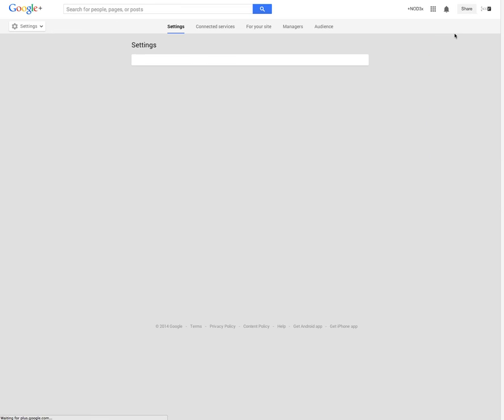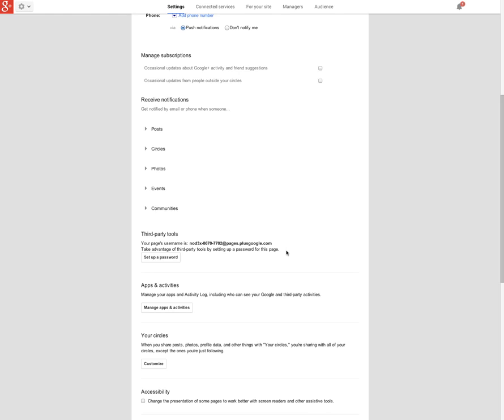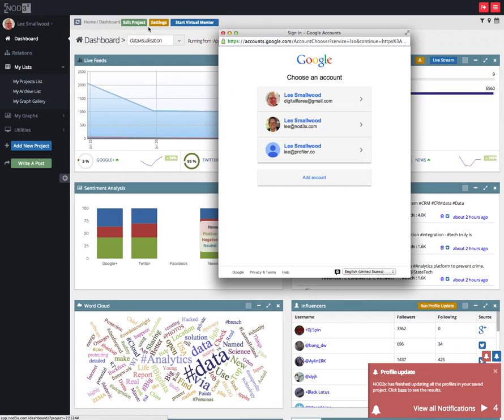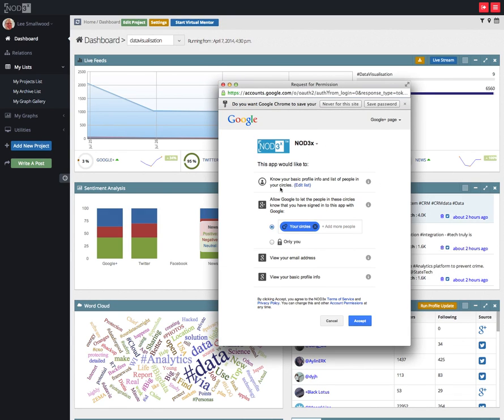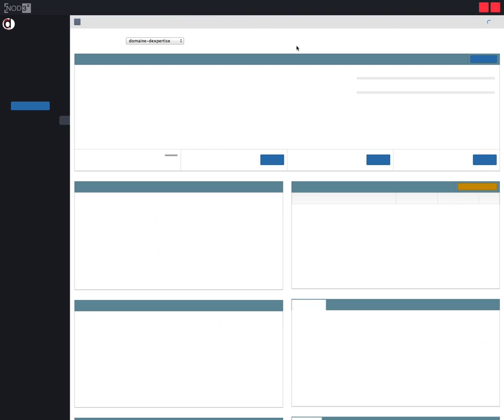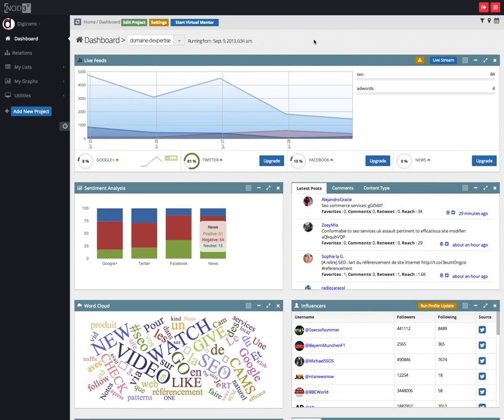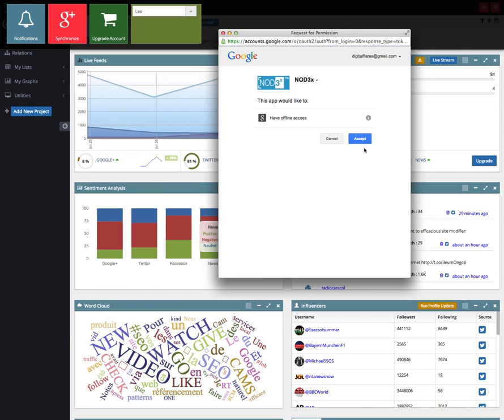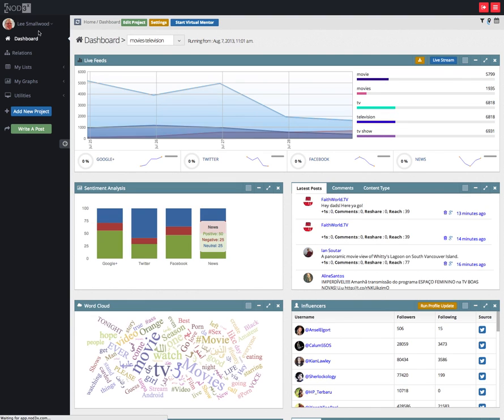How to Switch Between Google+ Profiles and Pages using NOD3x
If you use Google+ as a brand or business then you may have multiple people managing your Google+ page or want to separate out your personal NOD3x saved projects from those of the brand or business.

This short tutorial shows how you can quickly authorise NOD3x to use your Google+ Page and then how to switch back again to your Google+ profile